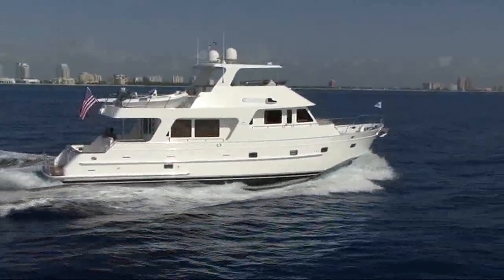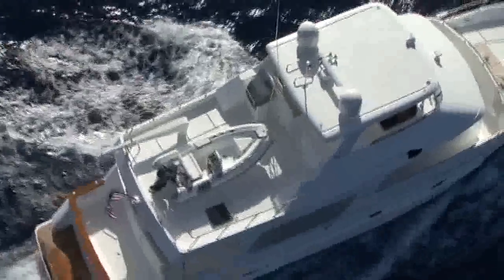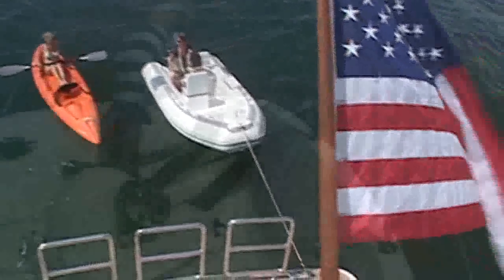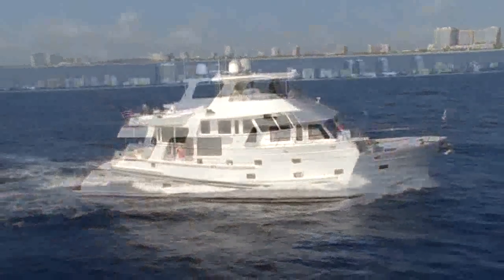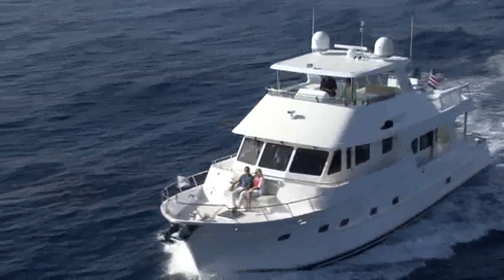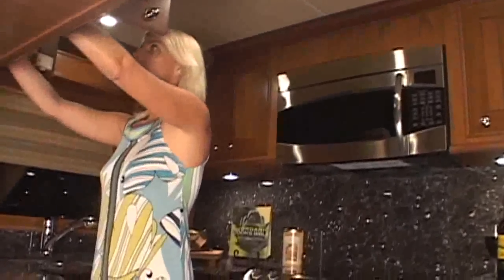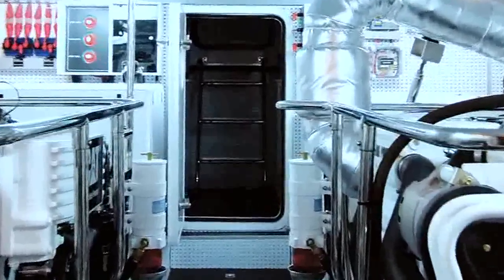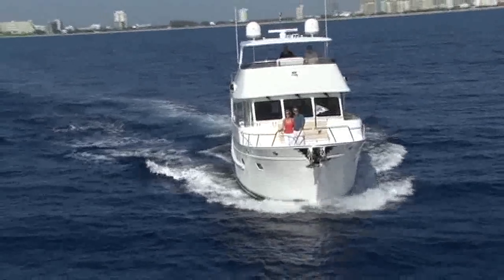Outer Reef 63